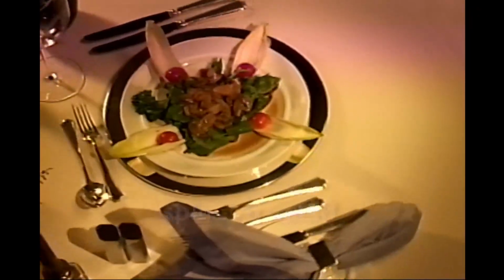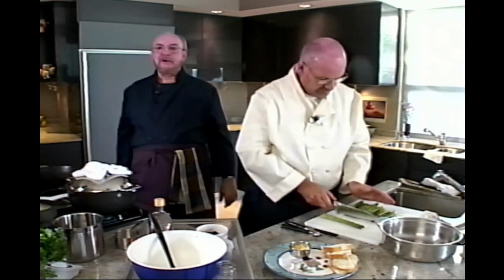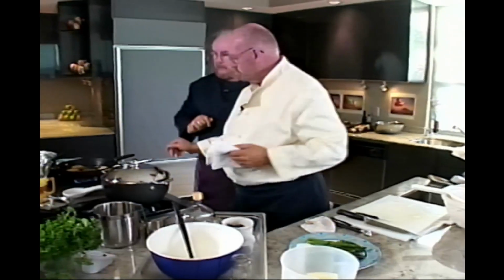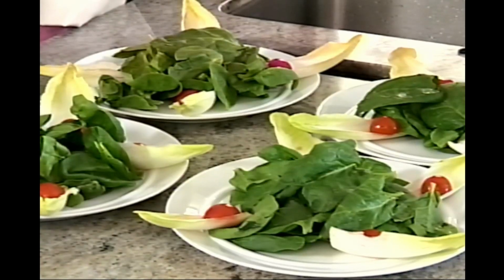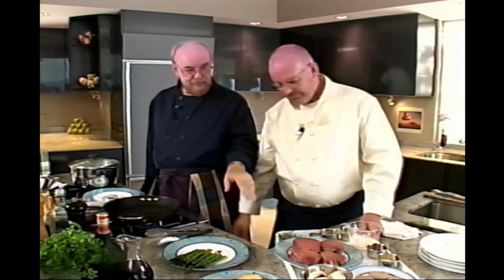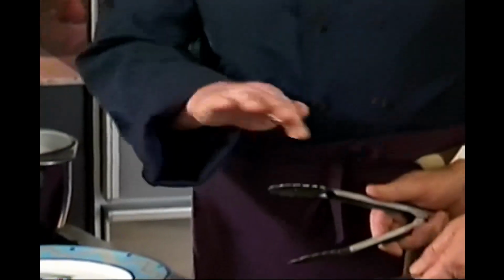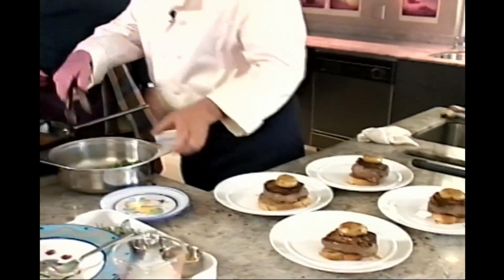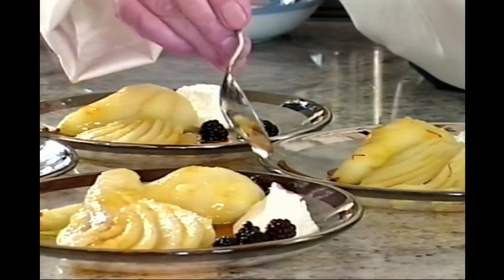Divine Dinners Simply Dinner 3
year unknown. 27 mins VHS rip
If there's more than 3 of these tapes please let me know.
Discover secrets of making elegant meals... simply

Meals that will impress your friends.
Home entreating made easy. easy to find ingredients. Detailed instructions for a 3 course meal. POWERFUL O-P-A SYSTEM. Don't forget to warm your plates.

Your hosts are two fishing buddies who enjoy fine food and cooking together. Hugh Gadsby , owner of lord jom's resort and vernon forster (a retiree who took up cooking to get out of his whife's hair ((PLOT TWIST SHE"S THE PRODUCER?!?!?!?)))) explain how to archive an elegant restraint style meal simply. expect ooh and ahh as you sever your guest these delicious dishes.